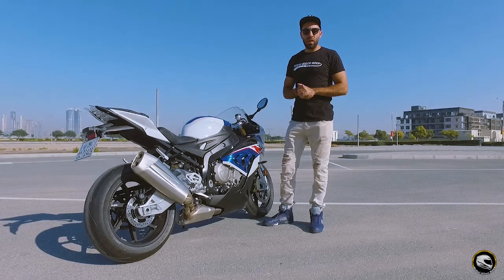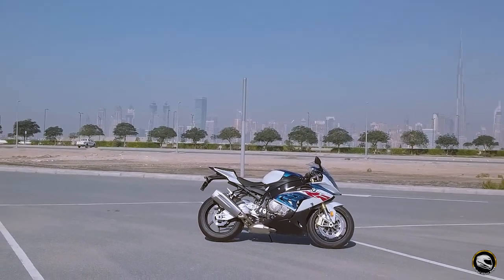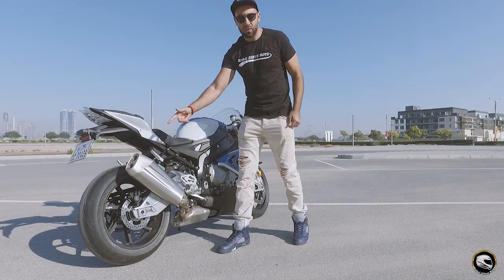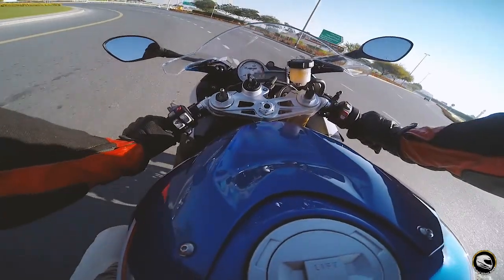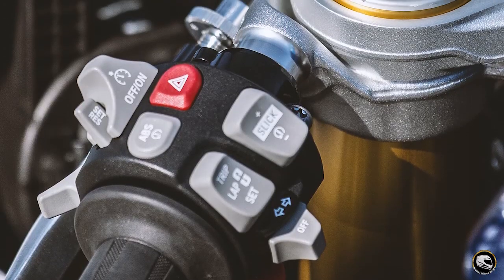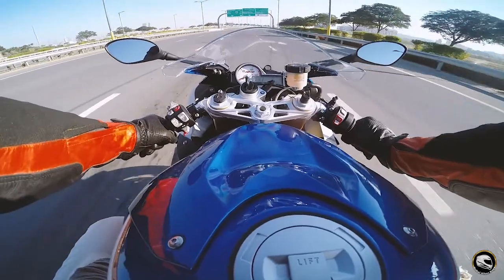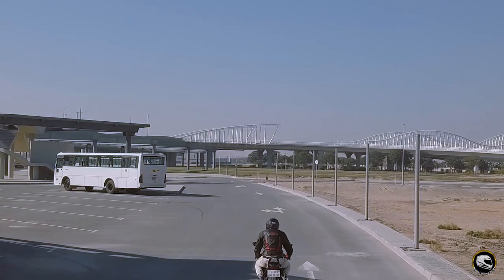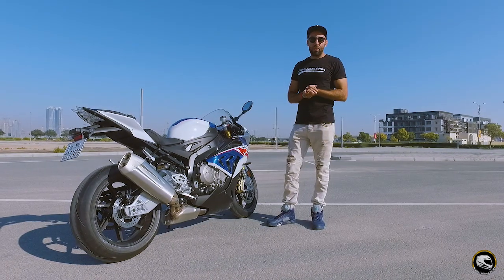2018 BMW S1000rr Motorbike Review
2018 BMW S1000rr Review

BIKE SPECS
Power: 999 cc (199hp)
Torque: 113 Nm @10500rpm
Weight: 204 Kg
Seat Height: 815 mm
Extras: ABS, Traction control, cruise control, quick shifter up and down, multi riding modes, heated grips and lean angle reader.

When BMW first released the S1000rr series’s commercially back in 2010 they raised the bar for the super bike world and took everyone by storm in doing that. Now the 2018 model is better than ever, it’s even better than the HP4 series released a few years ago. The bike can be a monster when u want it and as friendly as tourer so to speak when u need it with all those extra features such as cruise control, heated grips and other luxury features that were just unheard of on a super bike.

RIDE QUALITY & BRAKES (4.9/5)
The ride quality of the bike is just superb, whether it’s the suspension or the handling, the feeling you get is like no other. The new aluminum frame is 500g lighter with the suspension both front and back re-tweaked to just give you that effortless ride whether your on the track or the road. The brakes are top spec Brembo monoblocs which deliver terrifying stopping force and bite. It is a great bike to come into if your coming out of the 600cc series bike to the 1000cc bikes.

ENGINE (4.7/5)
The RR comes as usual with 5 riding modes: Rain, Sport, Race, Slick and a totally configurable user mode which allows you to play around with the settings, I personally didn’t bother much with that as they are there for a reason.
As a super bike engine you really can’t ask for more, the way the power is delivered, the gear changes, the sound it makes, the high RPM range the bike is just heavenly to ride period.

NITPICKING
Not much to pick on with this 2018 version apart from a couple of the buttons did seem a bit flimsy but not really an issue to worry about as BMW do replace that if you face any issues with it.

SO WOULD I RECOMMEND IT?
I mean it goes without saying, a massive YES from my end.
The bike just continued to over achieve in every corner whether it was appearance or just shear performance, definitely in the top 3 of all time best super bikes I would say.

I want to thank @motorrad_agmc for lending us the bike for this review and both  @fuadanwar1000rr and @sugar_rider05 for the help and input. Appreciated.
Peace out!